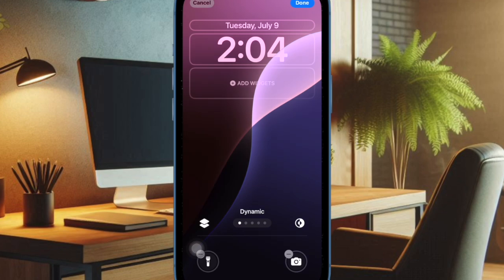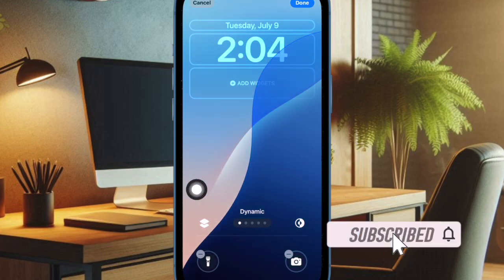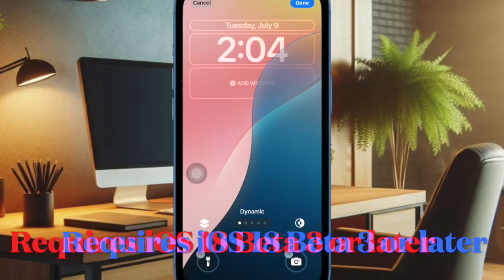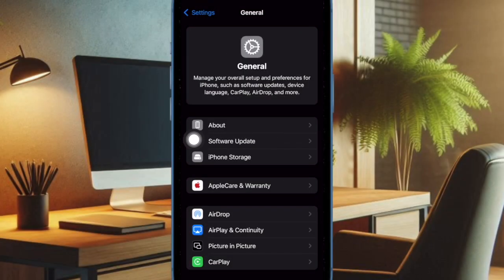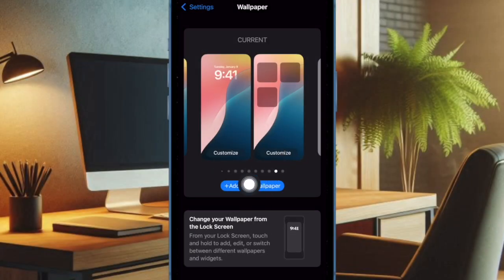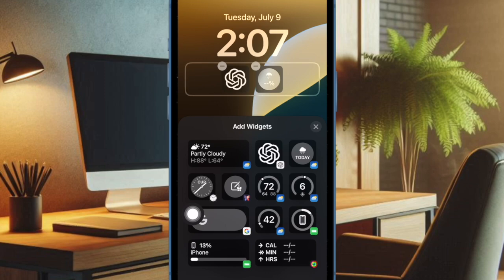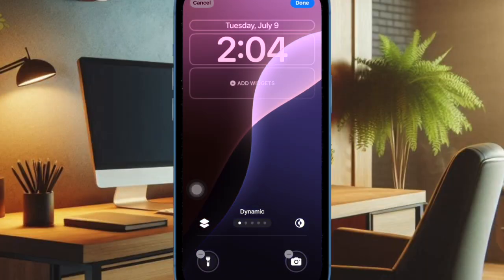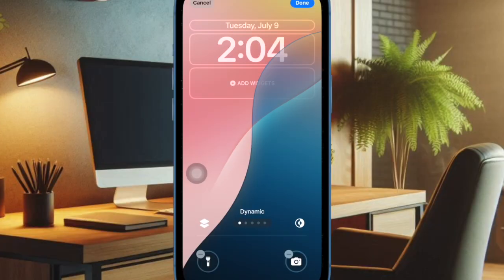How to Set Up iOS 18 Dynamic Wallpaper on iPhone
In the iOS 18 beta 3, Apple has added a super cool Dynamic wallpaper. Here is how you can set up and use the iOS 18 Dynamic Wallpaper on your iPhone.